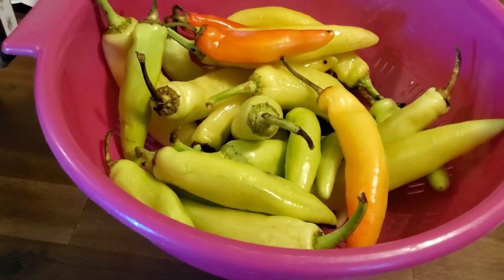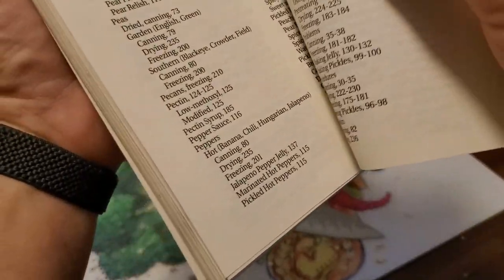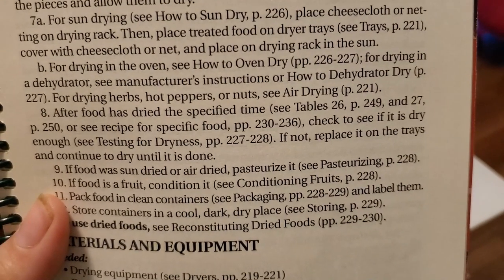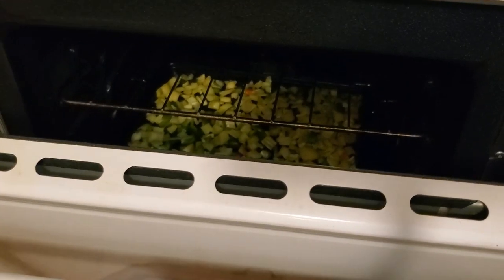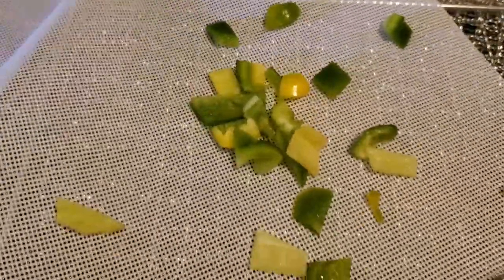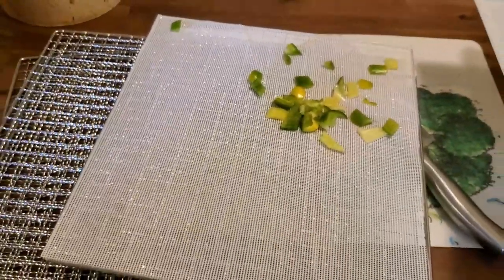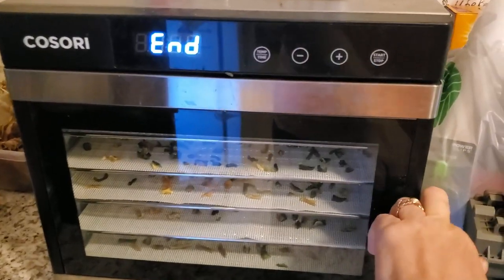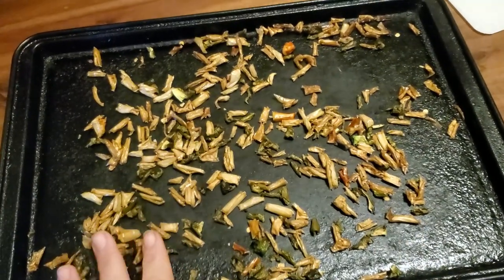Pepper harvest!! Now what do i do with them?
Come with us on our journey today as we preserve some of our pepper harvest.  We freeze most of ours, but did you know you can dehydrate them too?  Ill show you how today.

COSORI Food Dehydrator
Silicone sheets for dehydrator
simple sun drying screen
Nesco round dehydrator

New videos should be released on Tuesdays with Mark's Fireside Chats on Fridays.

Wanna know where we got something? or what our favorite items are?  Message us there or comment here!!